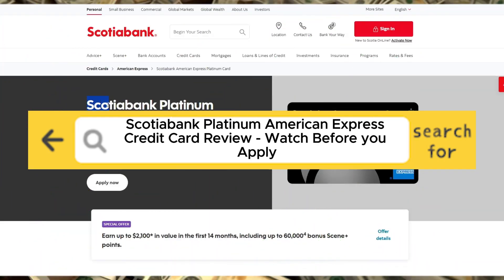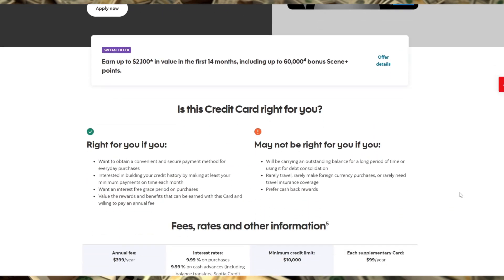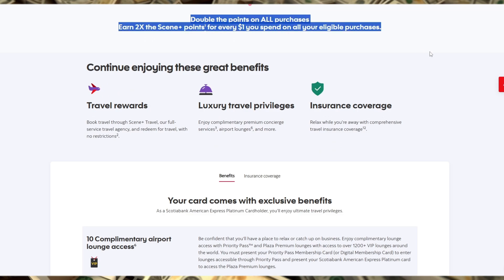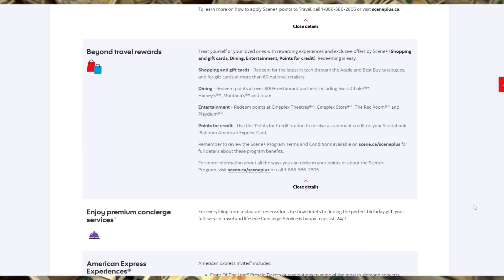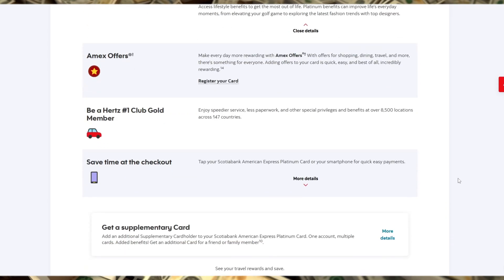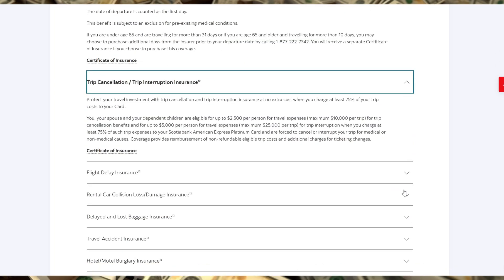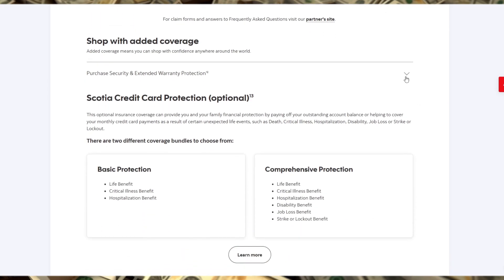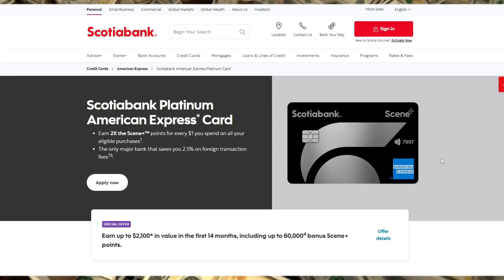Scotiabank Platinum American Express Credit Card Review - Watch Before you Apply